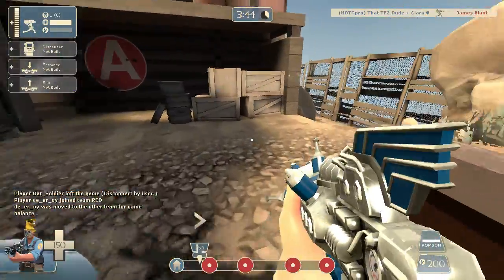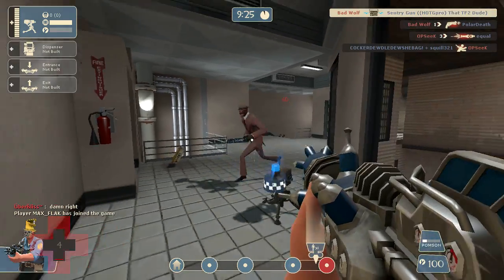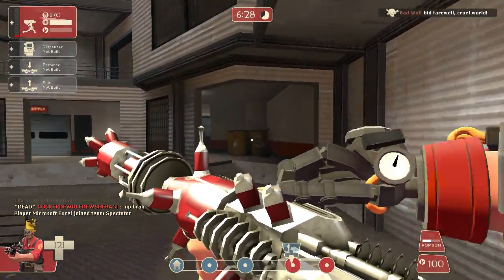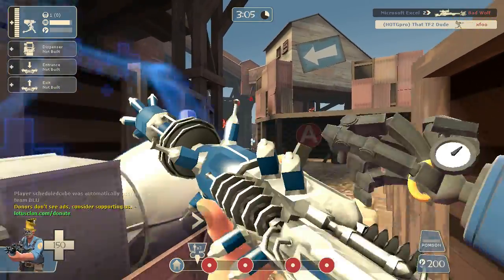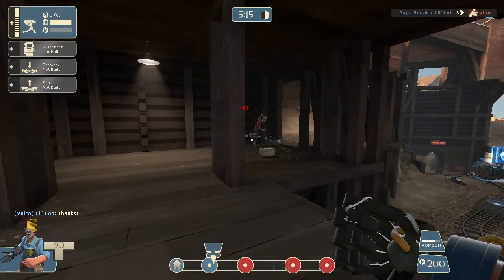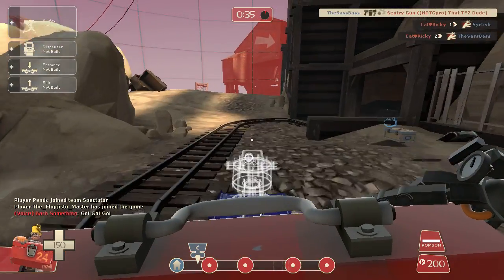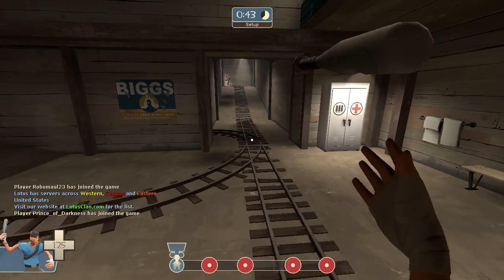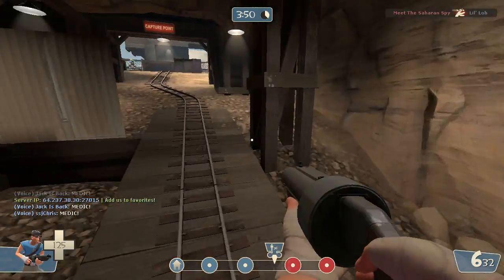TF2 Engie+Scout Upward Commentary a Rant on Imbalanced Weponds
Feel free to add me on steam if you wanna trade me or something.